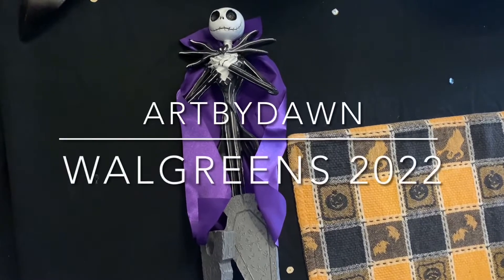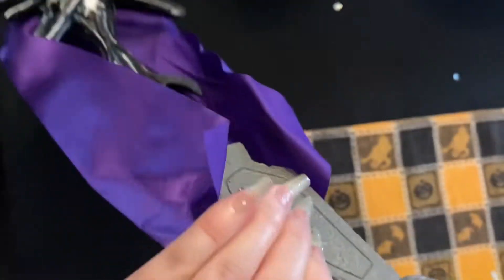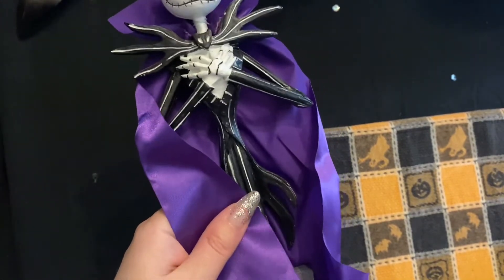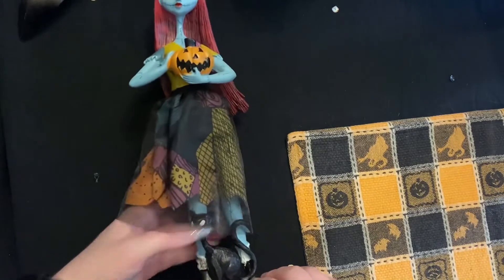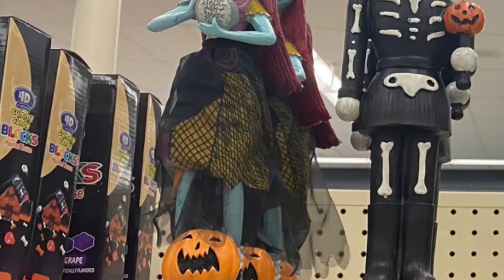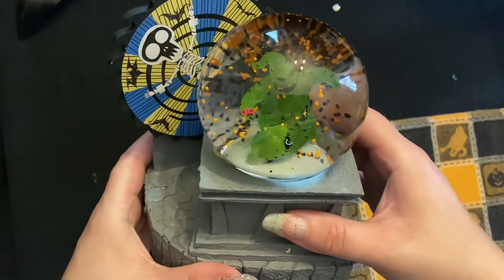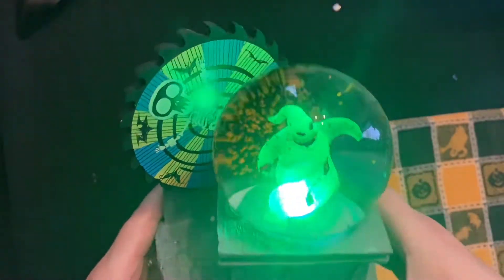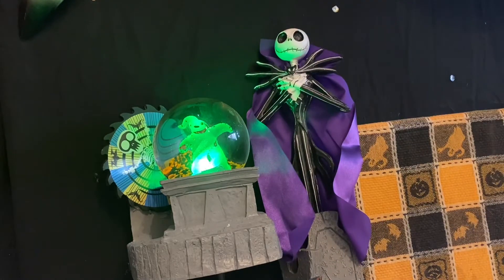Walgreens Nightmare Before Christmas Halloween Haul 2022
Two Nightmare Before Christmas items we bought from Walgreens and also a more detailed look at what they put out for Halloween 2022 so far. We saw Nightmare Before Christmas items, generic Halloween, and Halloween Squishmallows.